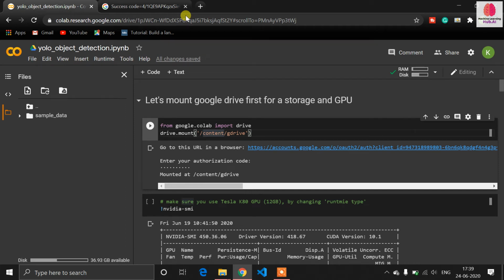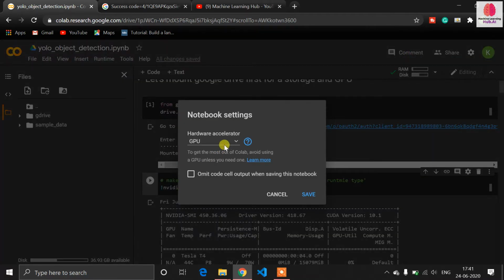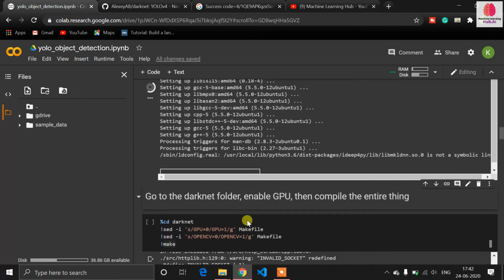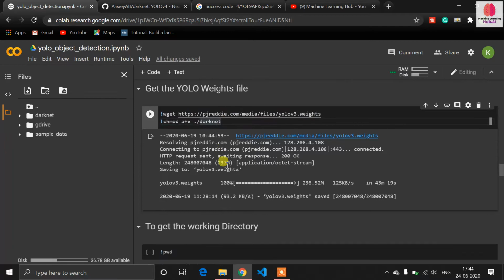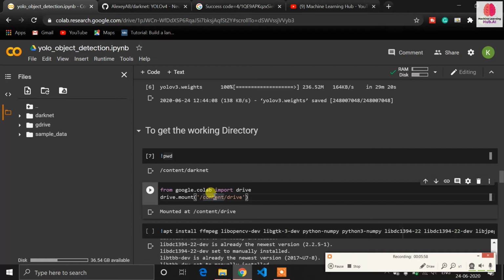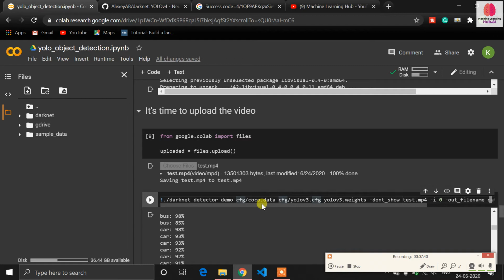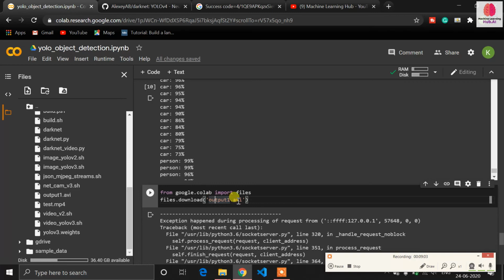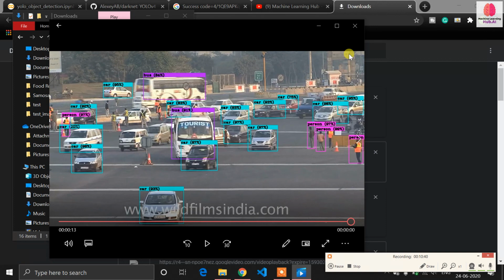Yolo Object Detection in Google Colab [Full Tutorial]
Python & Machine learning Career & Course Guideline PDF at just 50 INR

In this video, I am showing you the tutorial of Yolo Object Detection which is implemented in Google Colab.

Earphones which I am using
A mobile which I am using
A Book which is best for the beginner, it contains everything related to machine learning and all libraries

NOTE:- My videos are not edited, I am just uploading a raw video without editing because I don't have time to edit a video, I am a student & learner who spend time on new learning. For me, content is more valuable rather than edited videos.